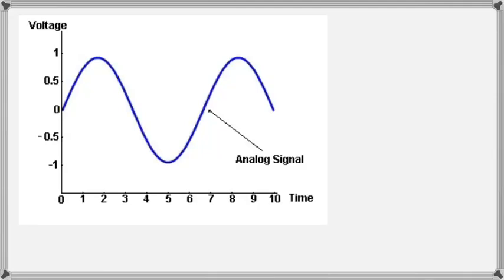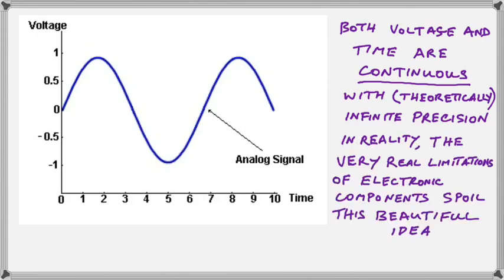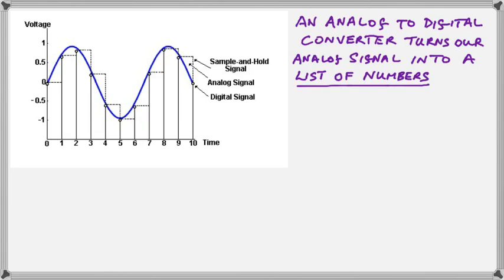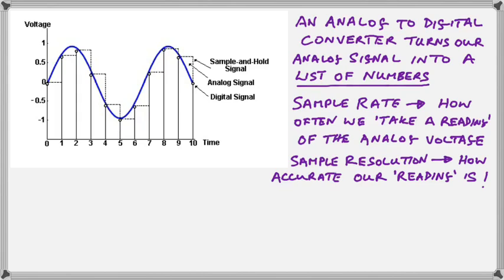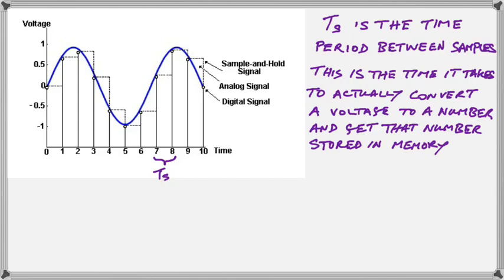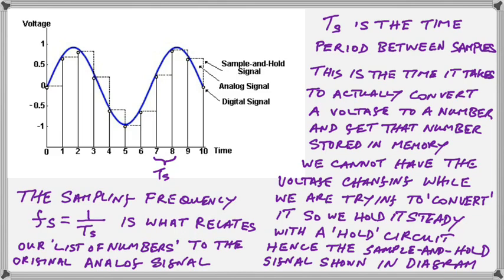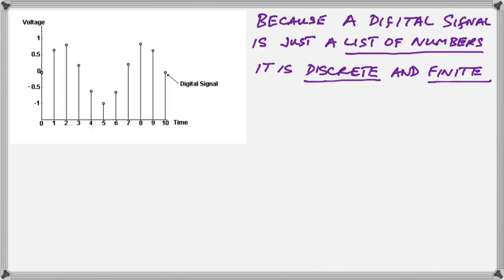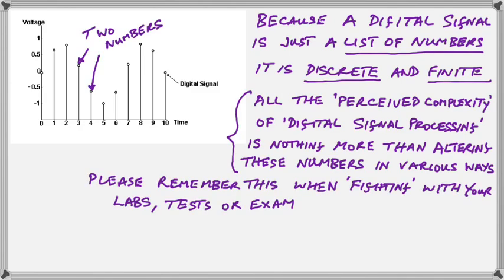Introduction to Digital Signal Processing (DSP)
A beginner’s guide to Digital Signal Processing. veteran technical educator, Stephen Mendes, gives the public an introduction to the fascinating world of digital everything.